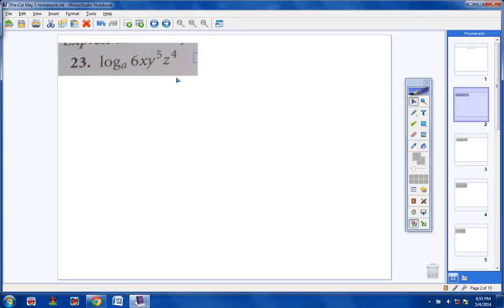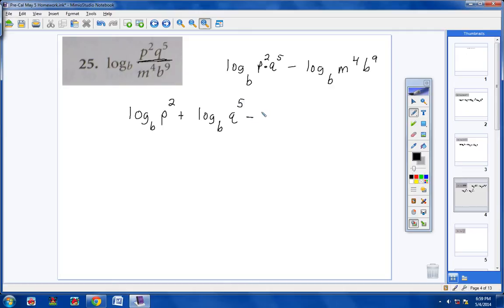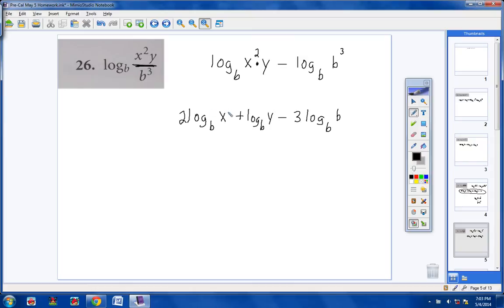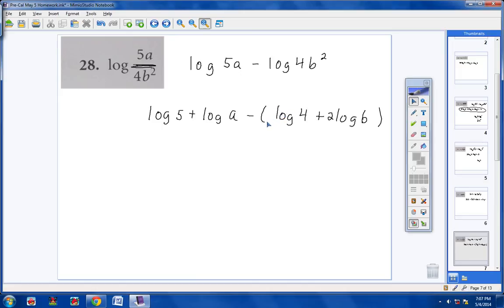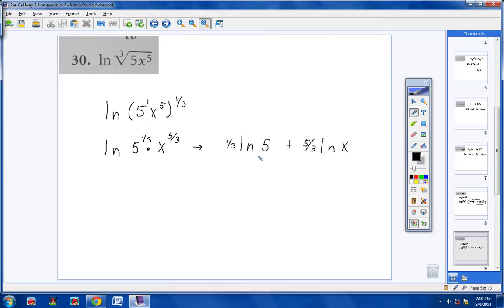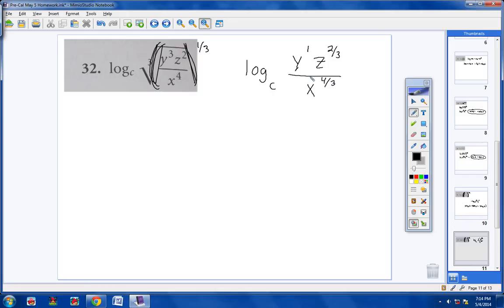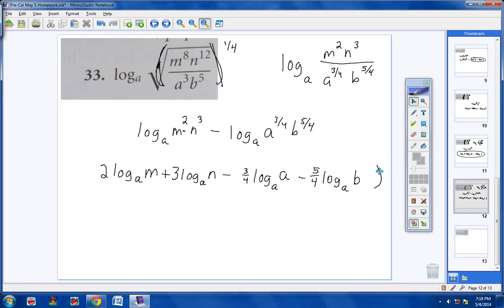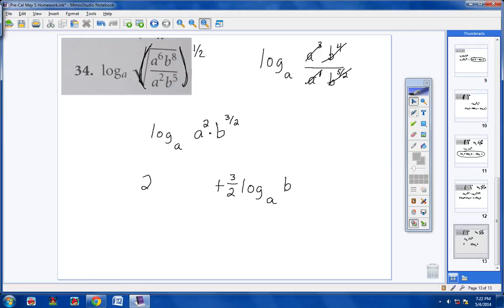Pre Cal May 5 Homework